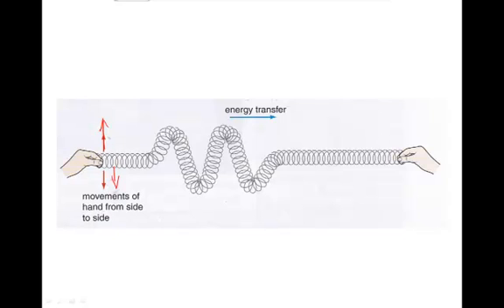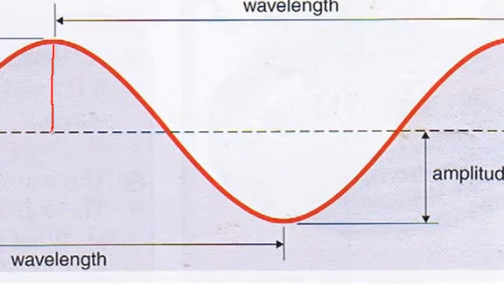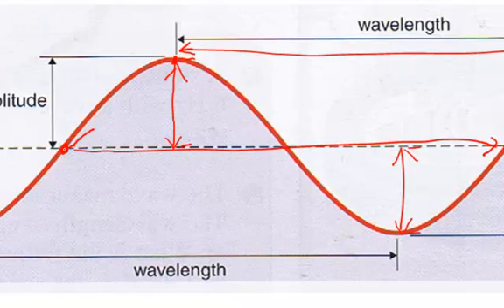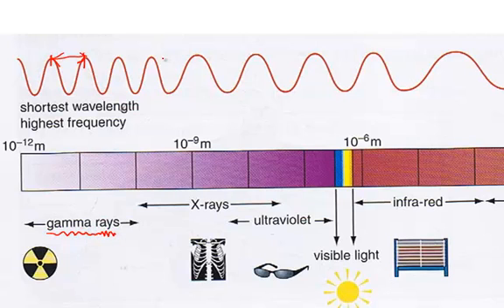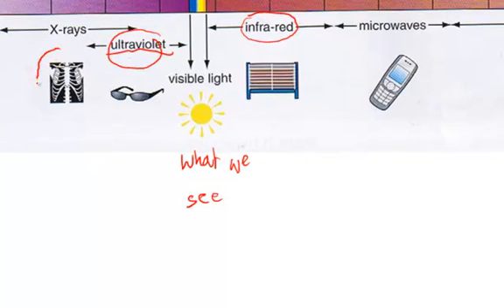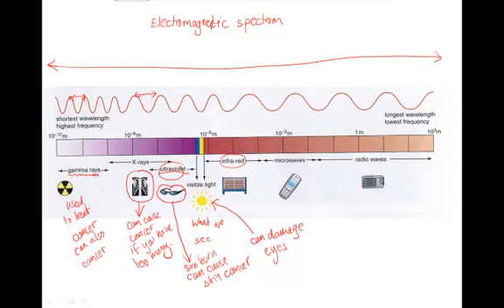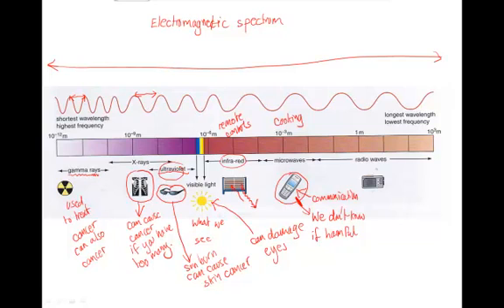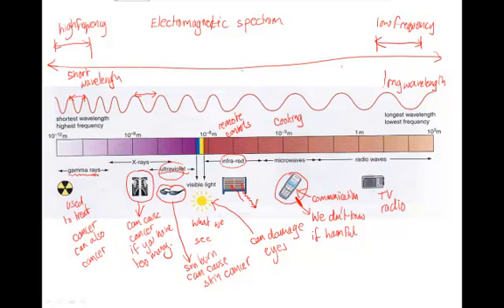Electromagnetic spectrum and waves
AQA Physics 1b unit